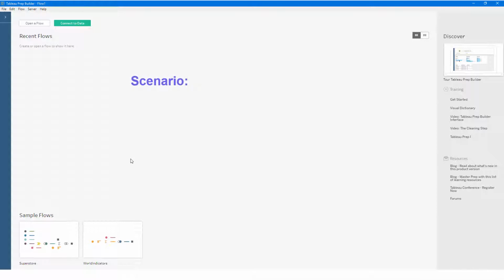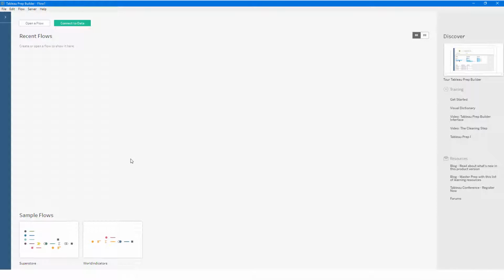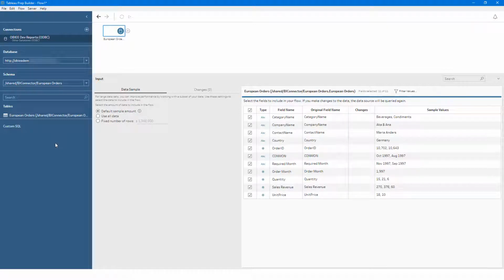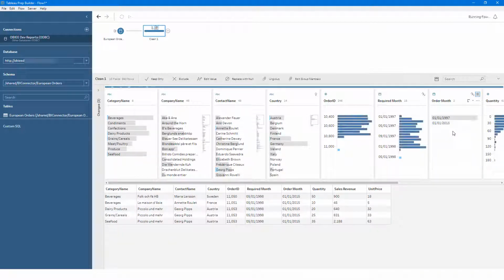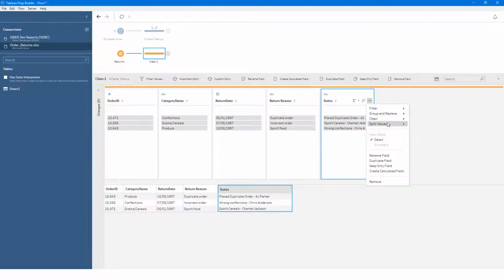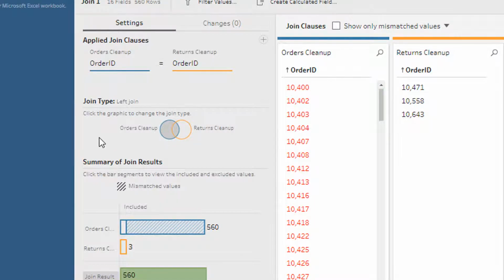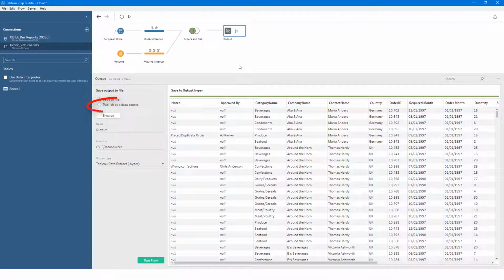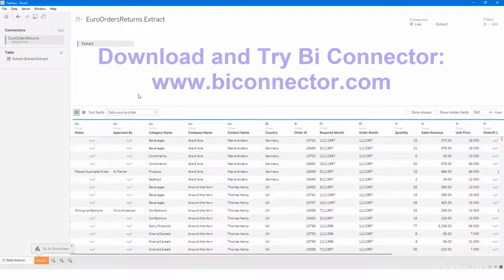Connect Tableau Prep Builder to OBIEE Reports for Data Preparation | BI Connector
In this video, we explain the preparation and cleaning of OBIEE data using Tableau Prep Builder and BI Connector.  We will walk you through how to create a flow to clean and shape your data by connecting Tableau Prep Builder to OBIEE.